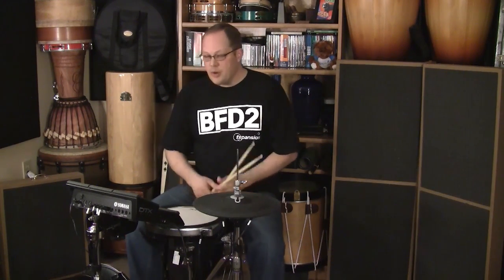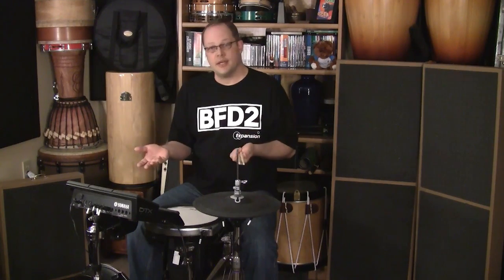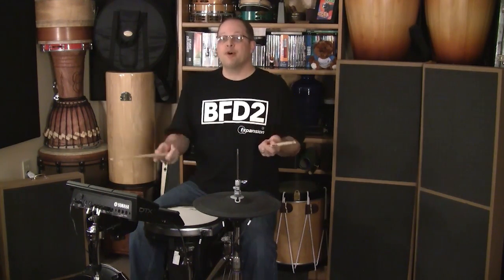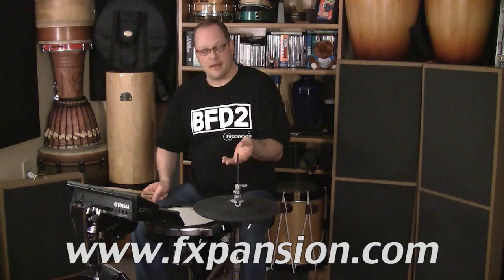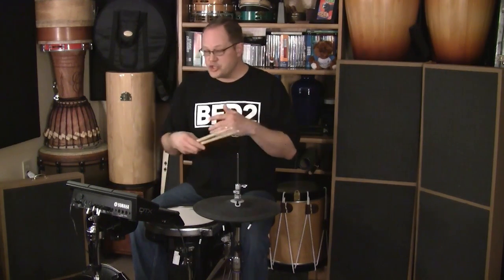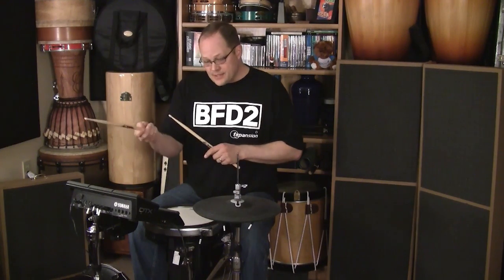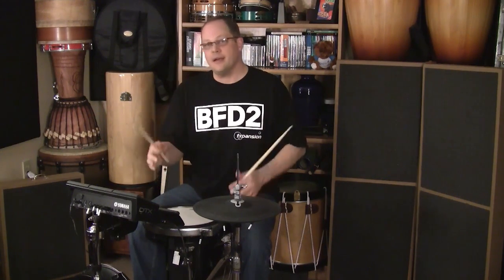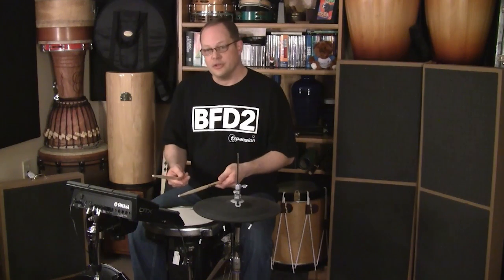DTX_Multi12_BFD2.mp4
John Emrich shows how to set up the DTX-Multi 12 to work with BFD2 and BFD Eco.  The corresponding files for both the module and BFD2/Eco can be found in the Edrumming section of the forum